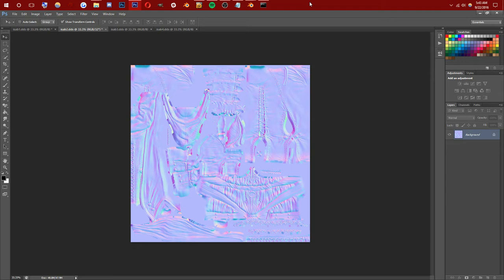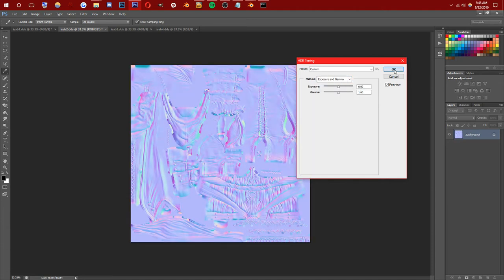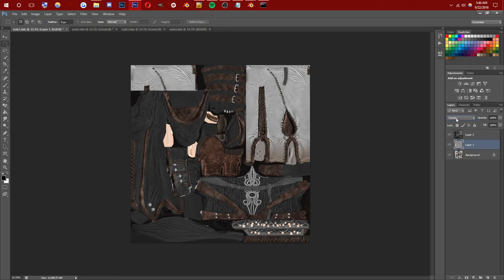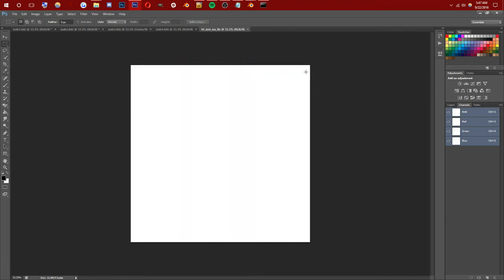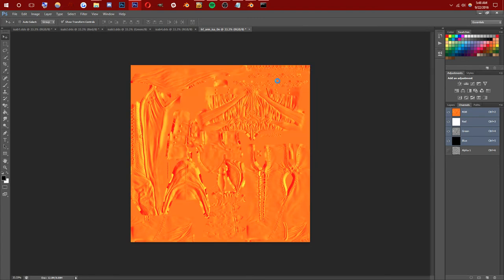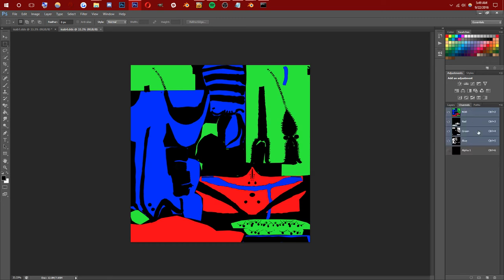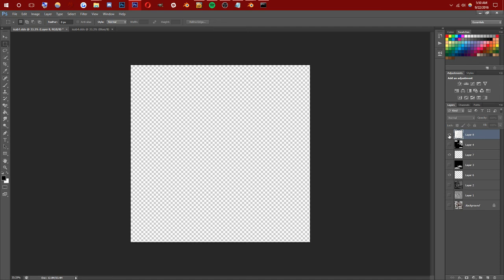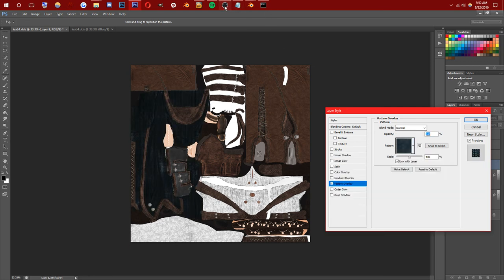DA2 Mesh Modding P5a: Basic Textures p1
Basic texture editing, p1.